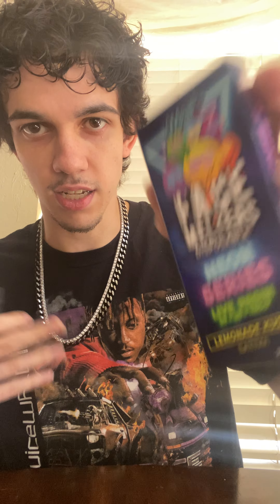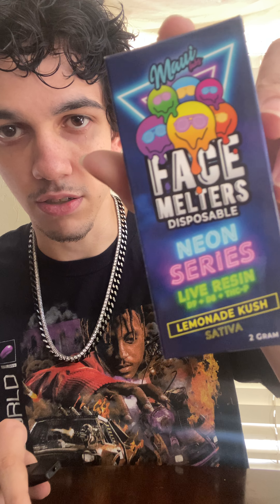Maui Labs Face Melters Lemonade Kush